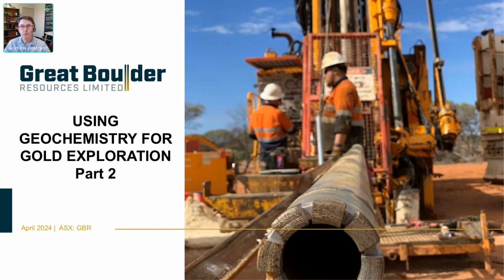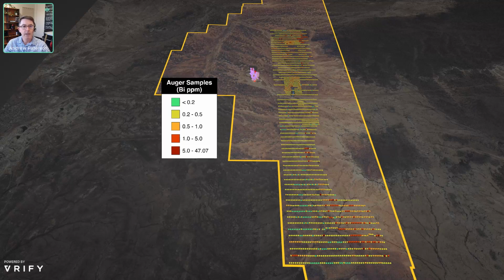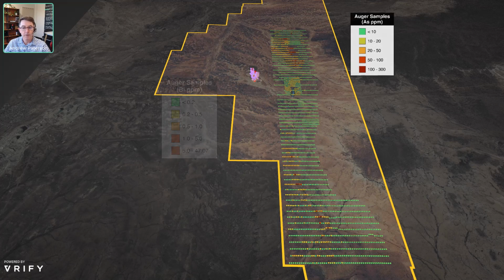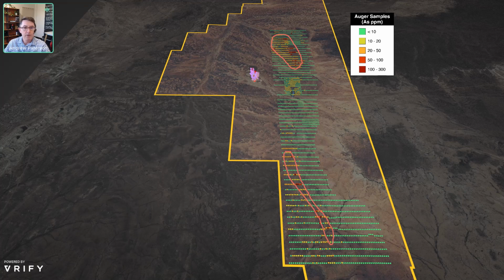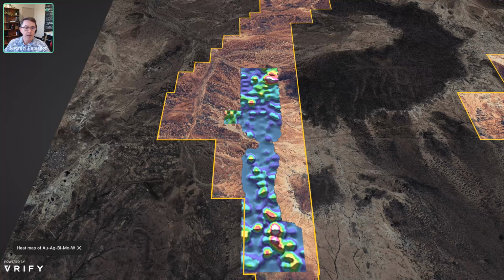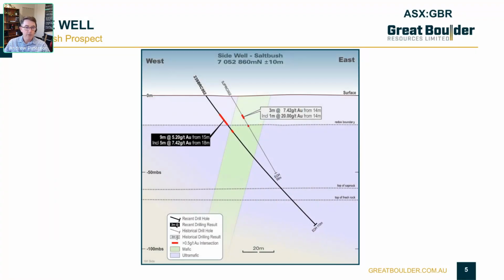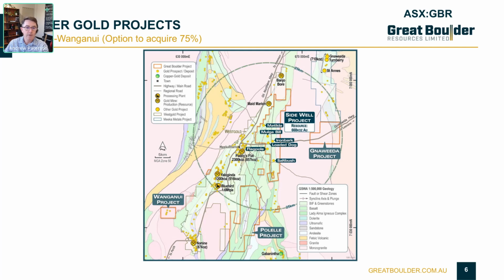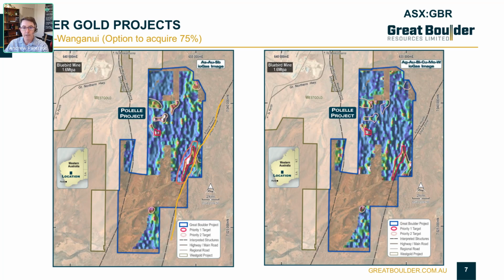Great Boulder Resources - Using geochemistry to find gold - Part 2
Here's the second video of our two-part series discussing the importance of good geochemistry in gold exploration at Side Well.